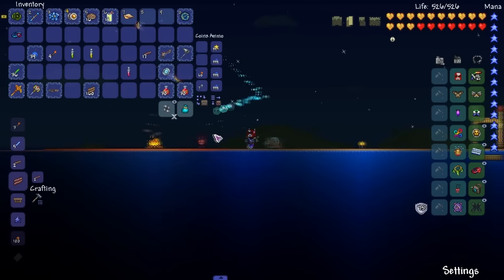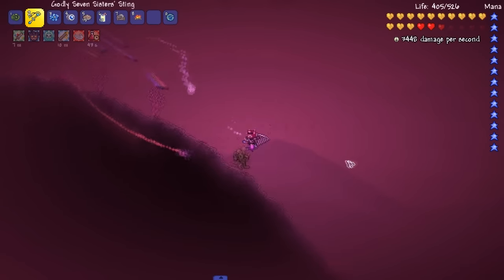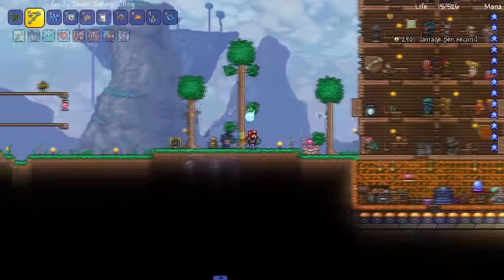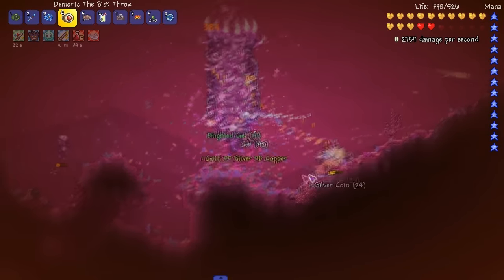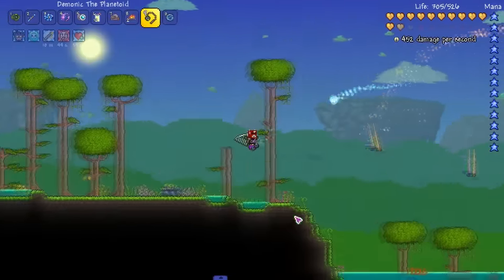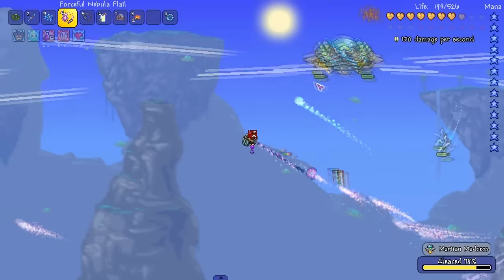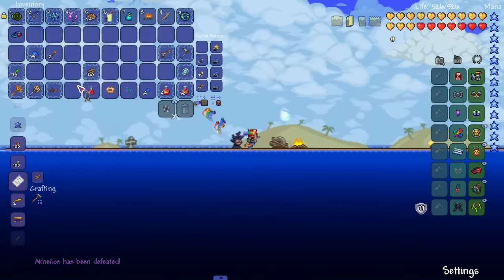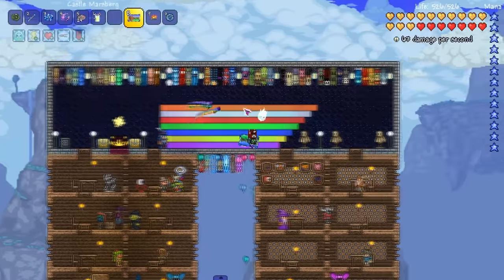GIANT OCTOPUS BOSS! Terraria 1.3 MODDED v4 Ep.23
I GET LITERALLY ONE HIT BY EVERYTHING!

Shout out to Sleepy for donating!

WingSlot - In-game Tmodloader Mod Browser